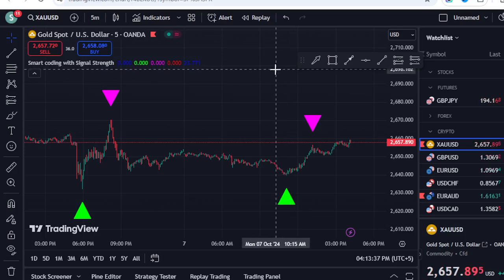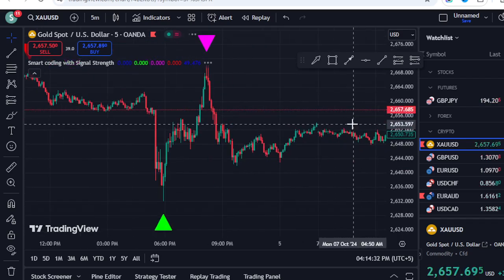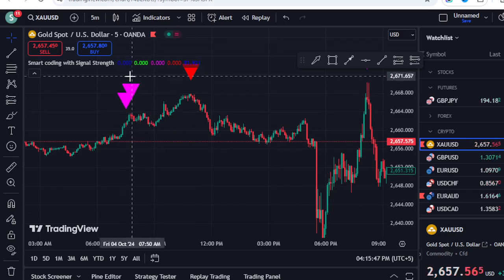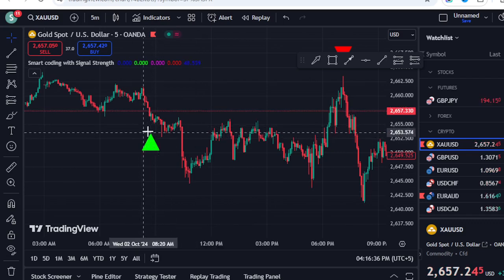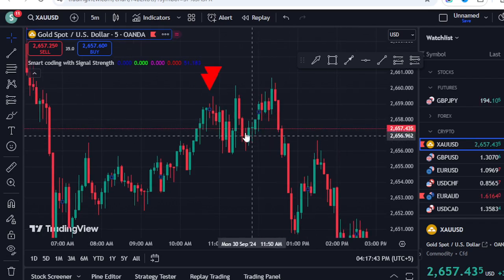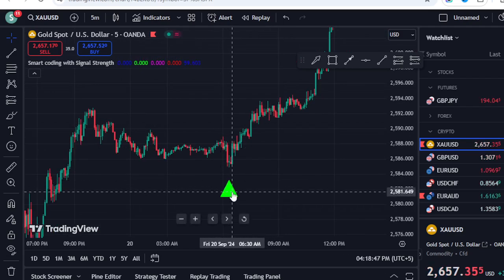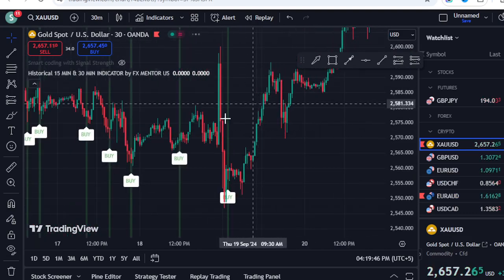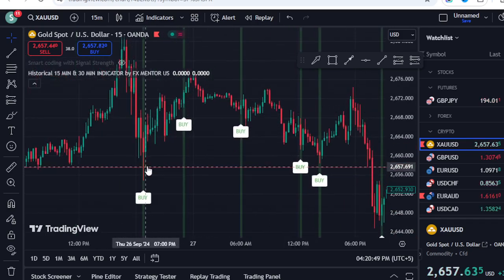This is TradingView Best Indicator For Gold Scalping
In this video, I have discussed about the trading view best indicator for scalping gold especially on 5 min time frame. This indicator provides real time buy and sell signals.

For Booking of my Premium Indicator life time version / 1 hour Market  Maker 1 hour Live Coaching Session Please contact on telegram.

BEST Forex Broker:
If you want to join the best forex broker trusted, honest, and regulated with fast deposit and withdraw then join this broker from the below link.